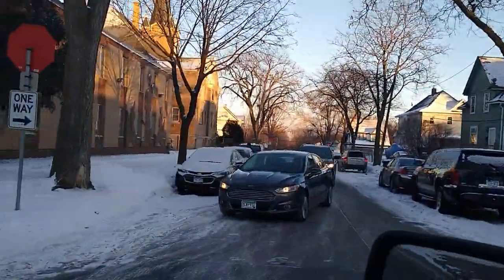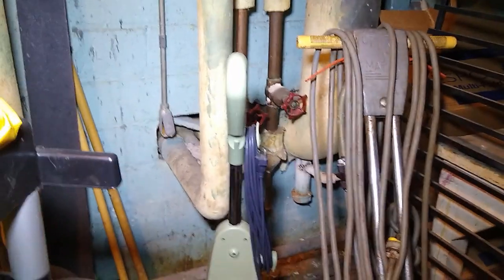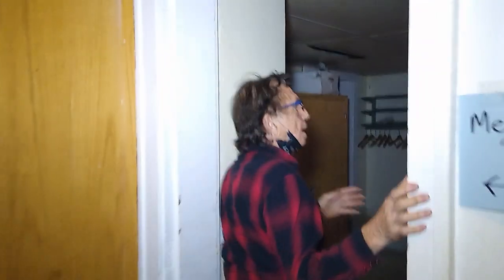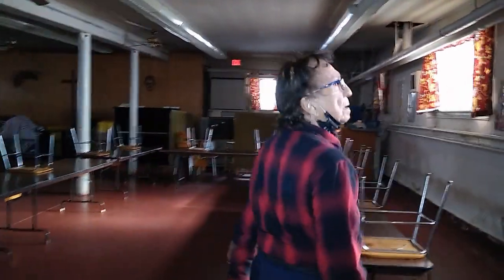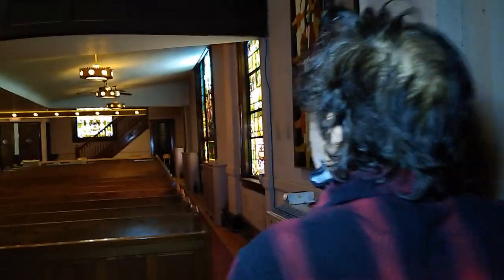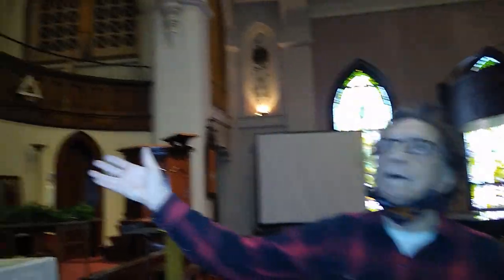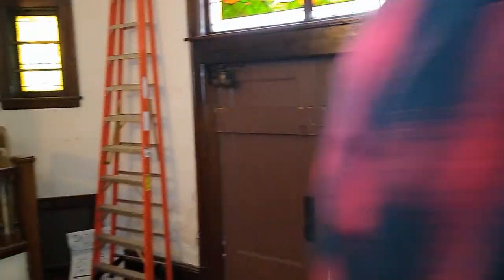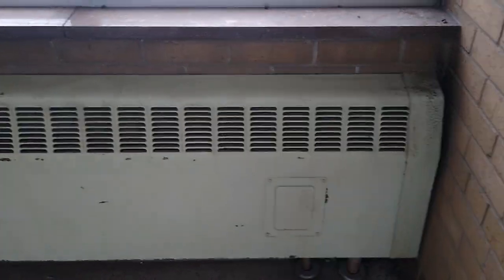Another Bus Old Man Adventure. Now I'm veering off course into an old church boiler room.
I have searched for hours and can't find who requested this. Here we go into a 115 year old Lutheran church in Minneapolis with a steam heat system installed 100 years ago. There are a few things more I'd like to show you, but I'll wait to see if you're interested. They're not technical clever. Lotsa bus stuff coming this spring.